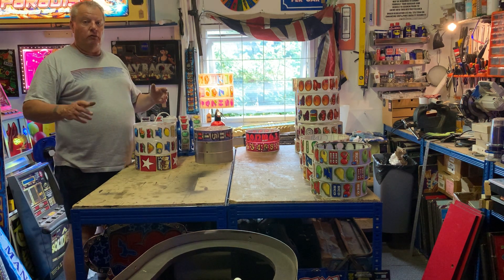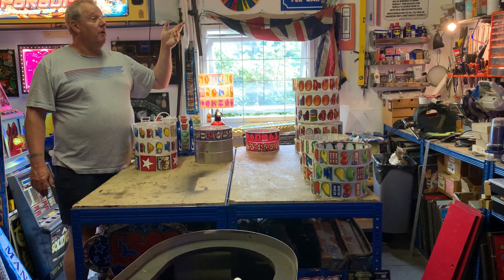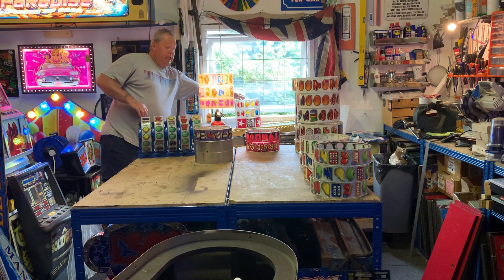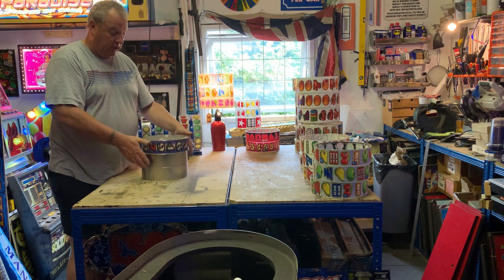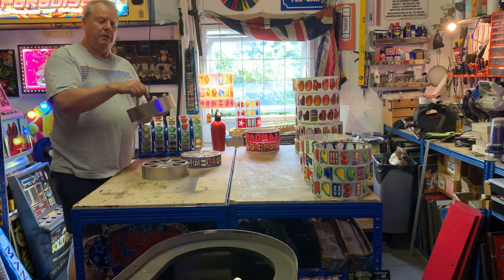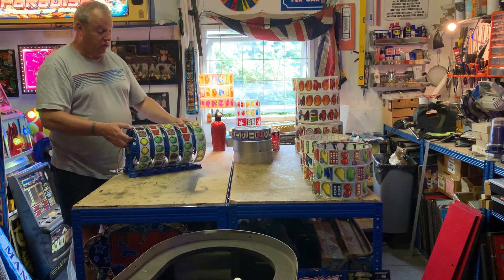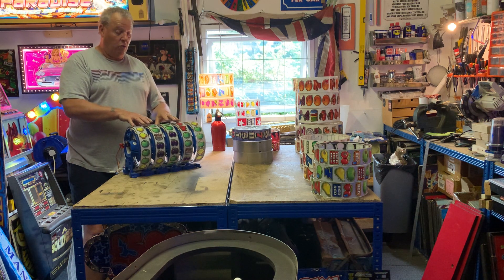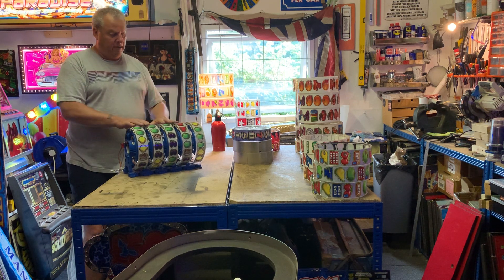More Reels now in, plus Elvis!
Another batch of reels ready to make into lamp shades plus a five reel batch of Elvis!